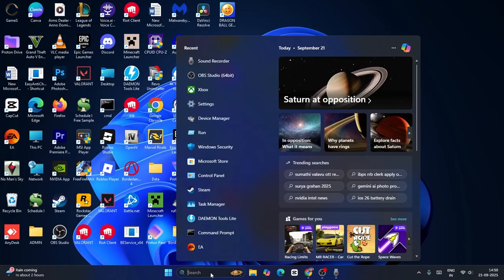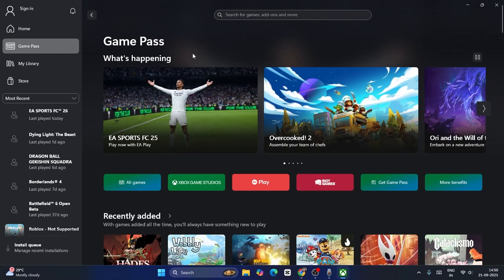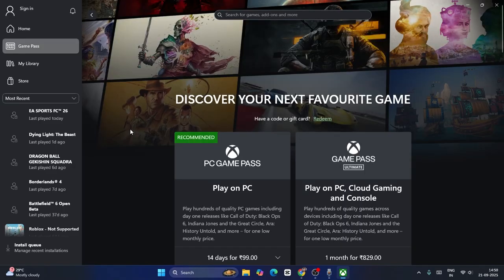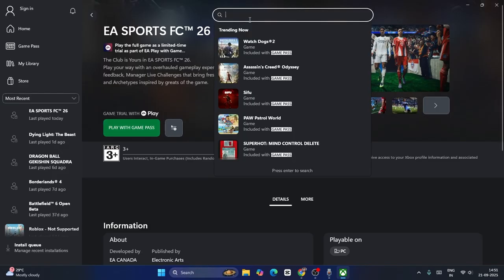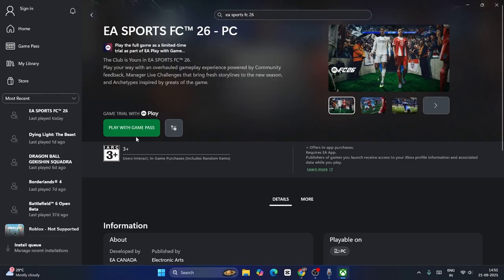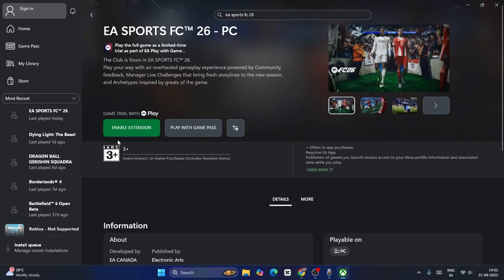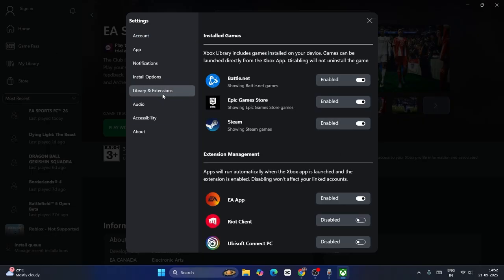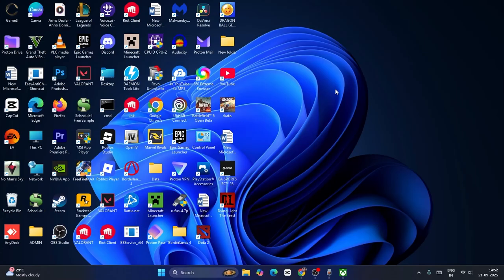How To Install/Download EA SPORTS FC 26 EA Play 10 Hour Trial On PC (Game Pass Users-Complete Guide)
In this video, I will Show you How To Install/Download EA SPORTS FC 26 EA Play 10 Hour Trial On PC (Game Pass Users-Complete Guide).

How to install EA Sports FC 26 for free
How to install EA Sports FC 26 ea play